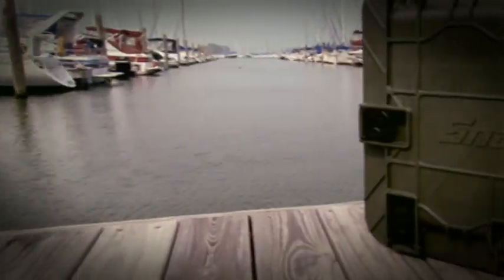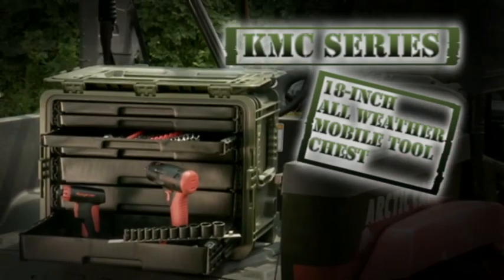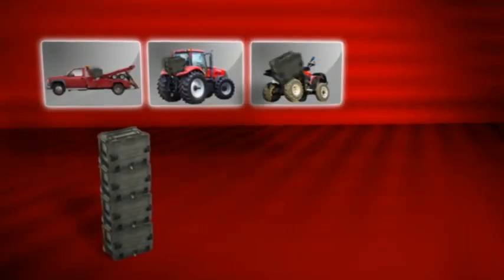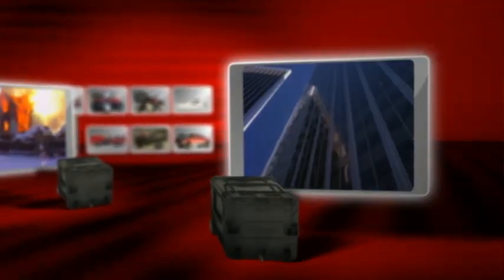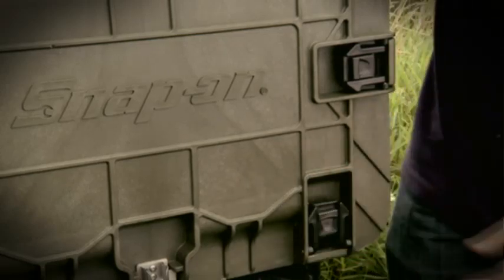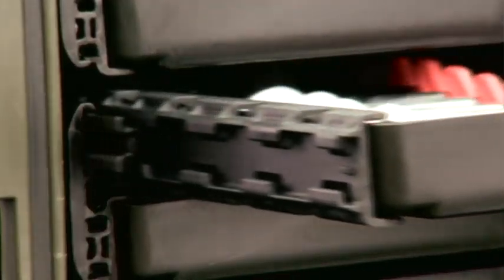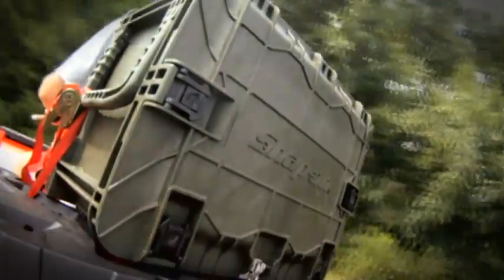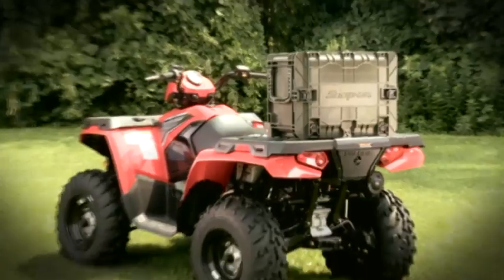Snap-on All-Weather Mobile Tool Chest | Snap-on Tools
More than a box, it's a tool transport vehicle. Mobile tool chest built to meet and exceed military environmental survival quality standards. Water-proof, dust-proof and temperature resistant from -25 to +160 degrees. .